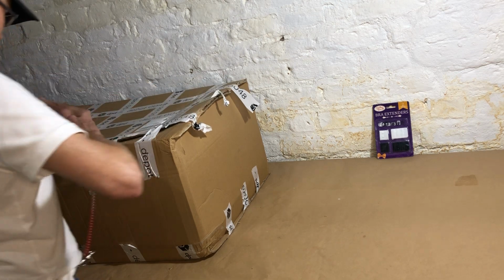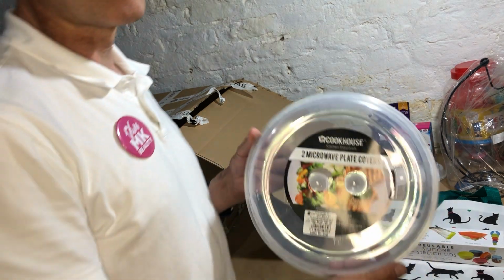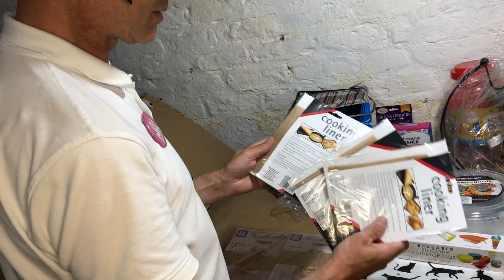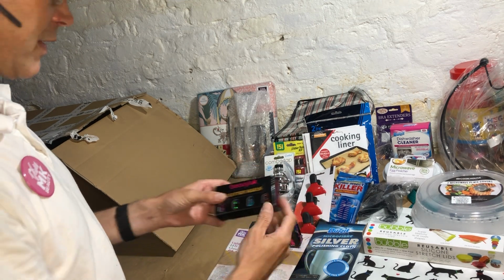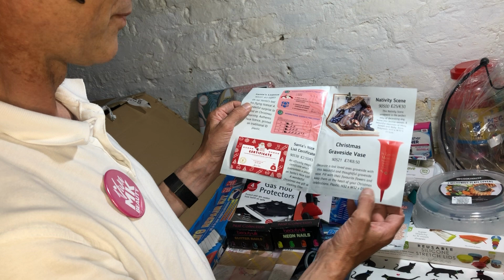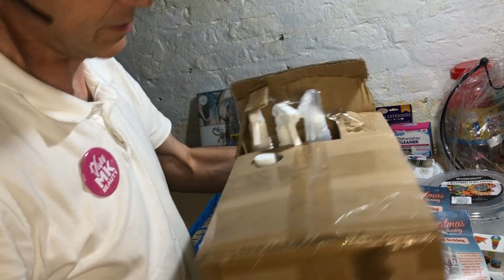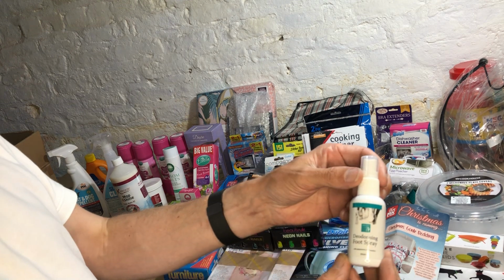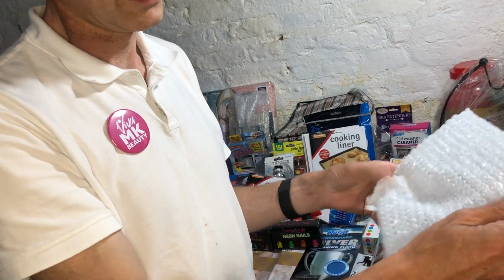DPD re boxed my VivaMK delivery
I’m Unboxing my viva MK delivery which DPD reboxed so let’s see if there’s anything missing inside the delivery￼

Hi
See what people are buying from VivaMK catalogues